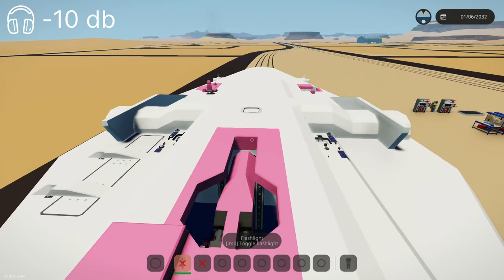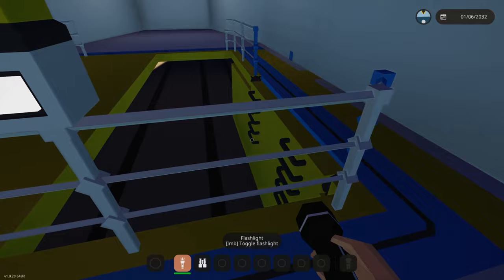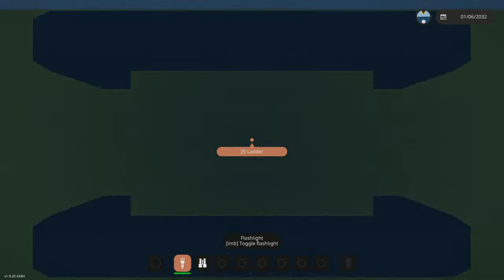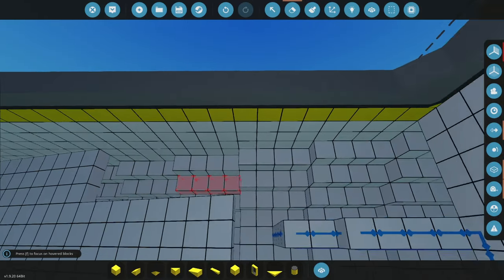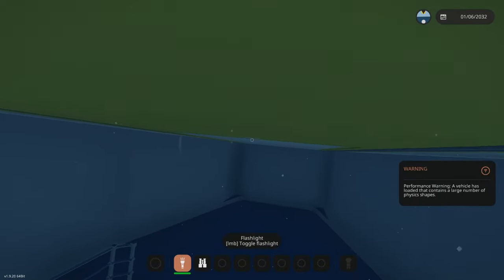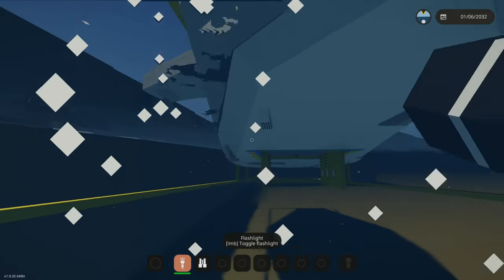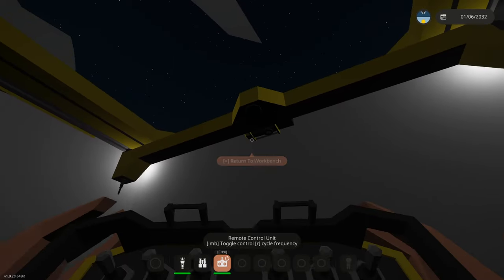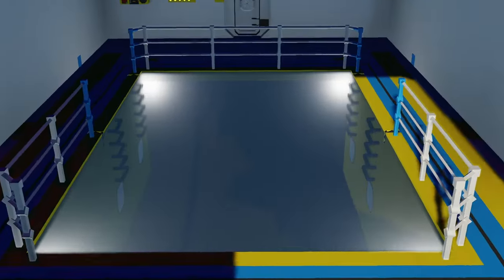Stormworks | Paladin - Return To The Moonpool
I did a little bit on the battle cannon, but most of this video is rebuilding the moonpool, and then adding a cargo hatch on the roof. So we are now (almost) cargo ready. for above and below the ocean.

Sleepy Fish, brillion. - It's All Ok